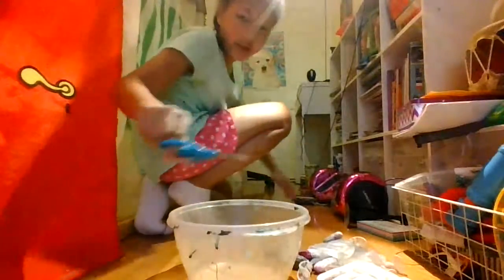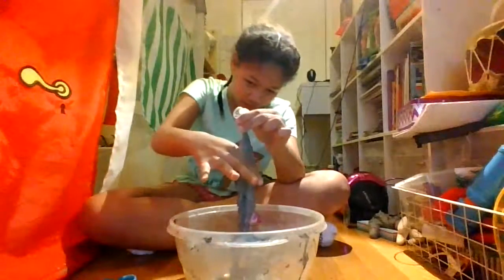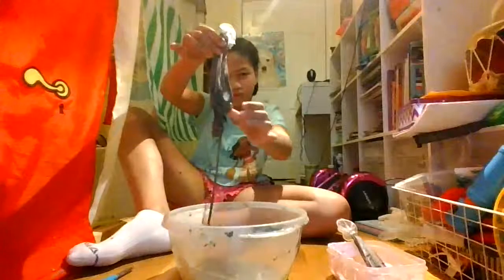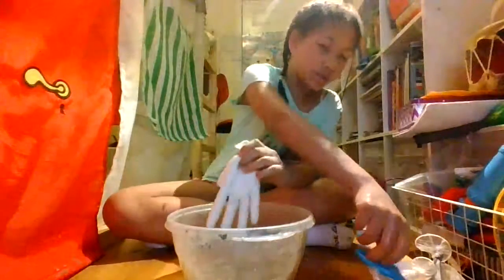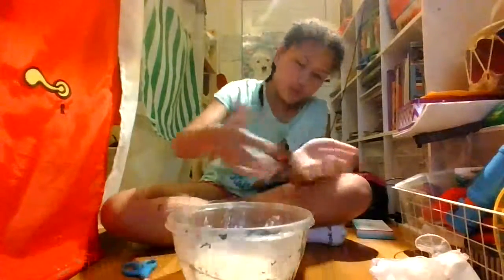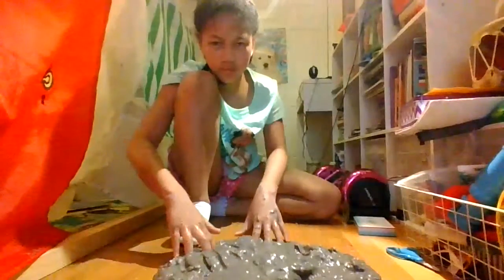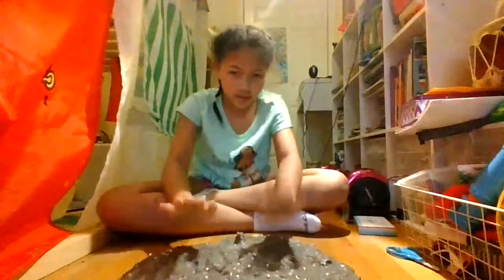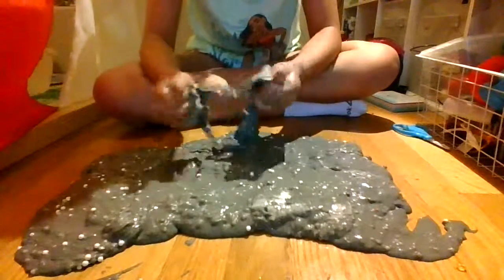MYSTERY SLIME GLOVE CHALLENGE!!!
in this vidio, I have 4 gloves and each of them has a random slime ingredient. I will close my eyes and pick on then add it to my slime. watch to find out how to slime turns out!